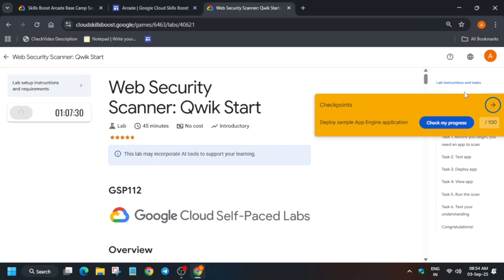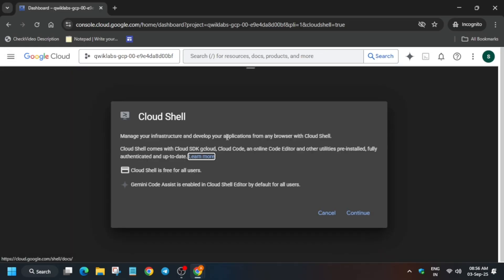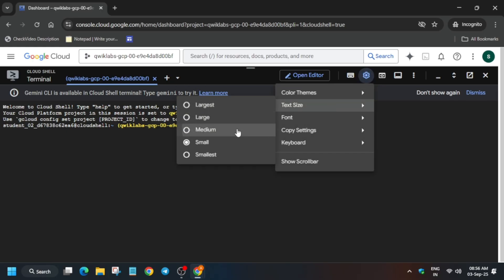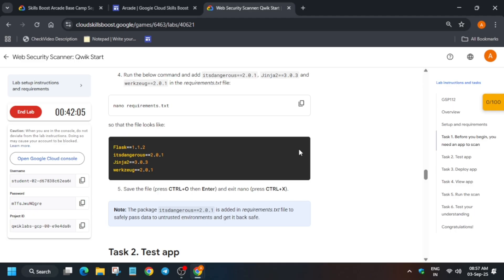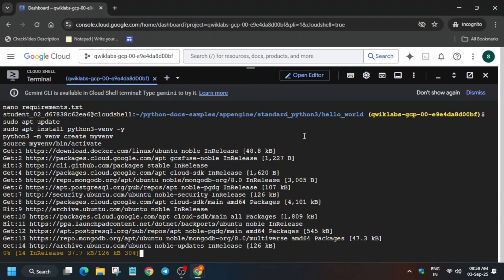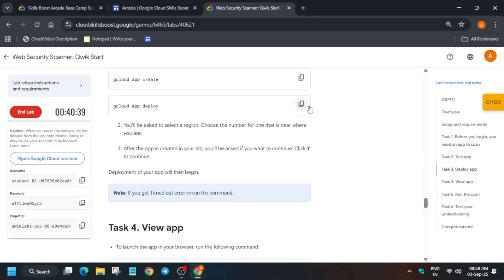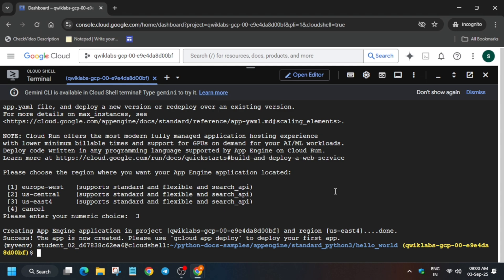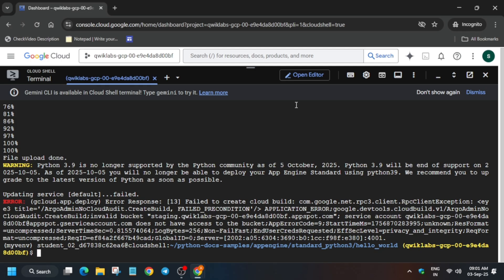Web Security Scanner: Qwik Start | NEW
🔍 Common Queries
qwiklabs
arcade facilitator